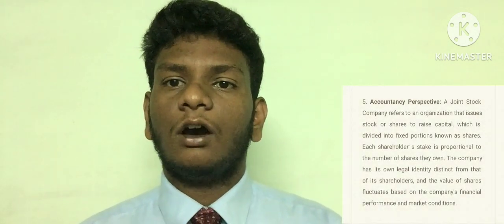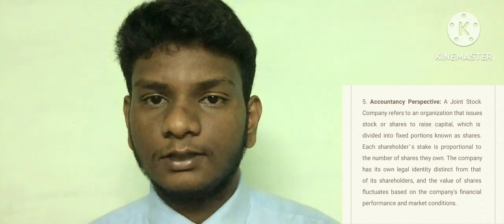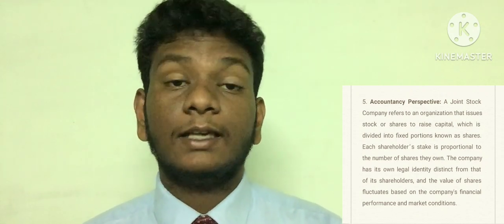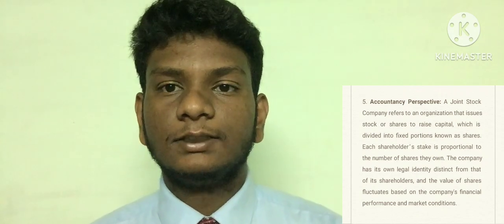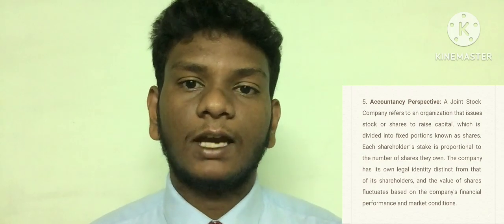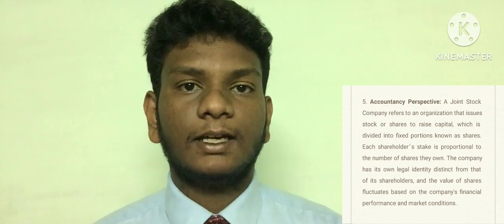Joint Stock Company Explanation by R Yuvaraj